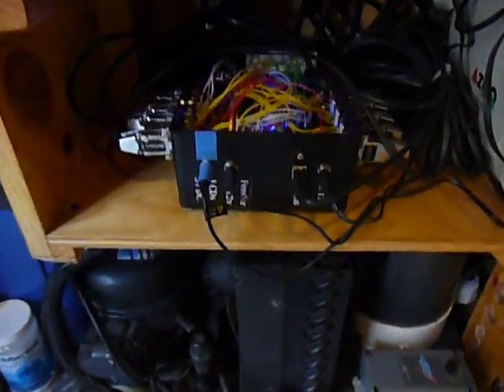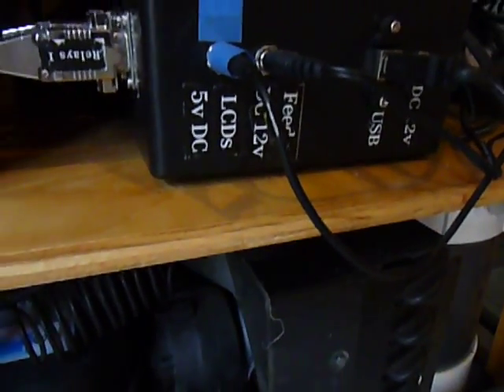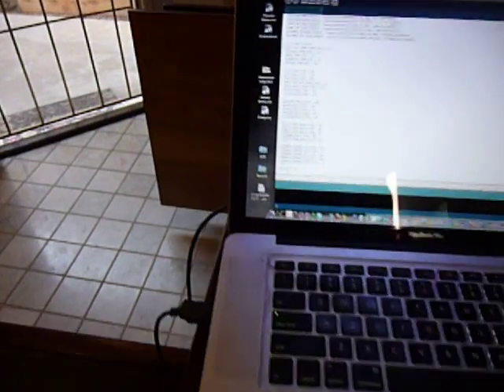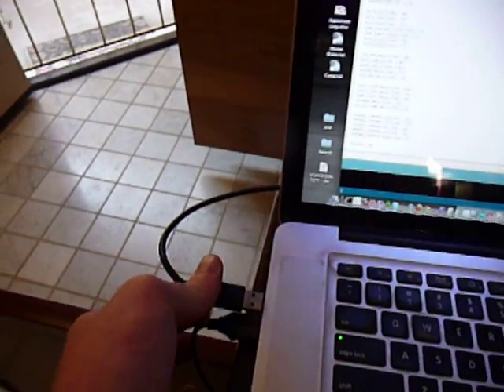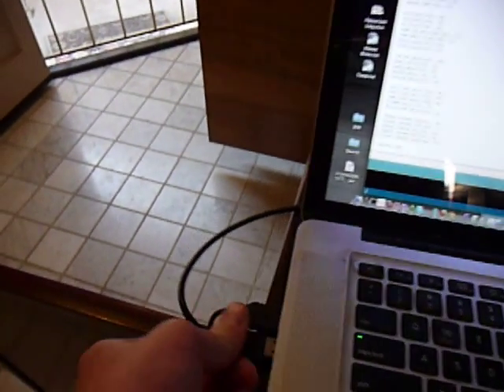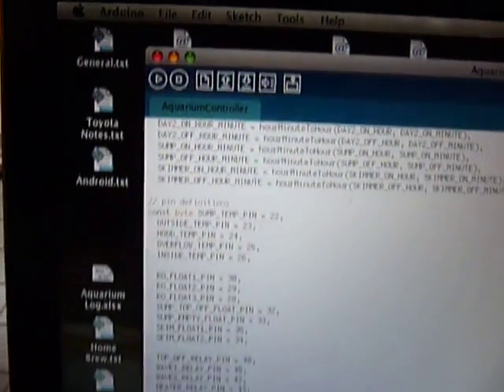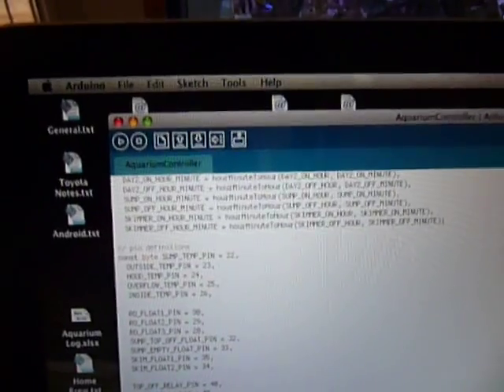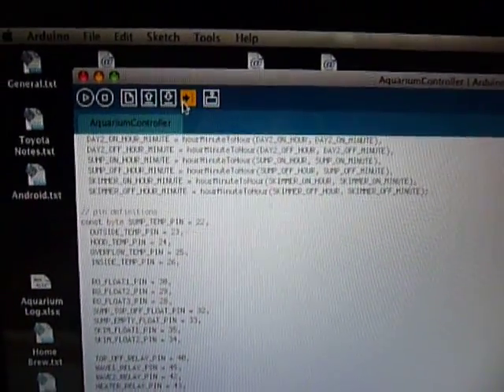Arduino Aquarium Software Update